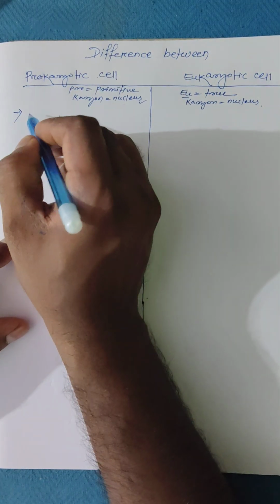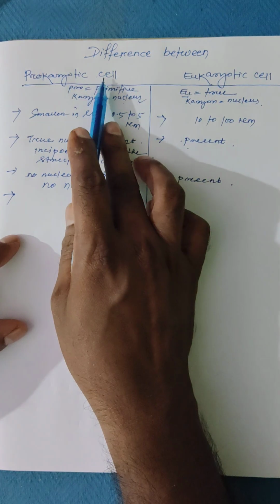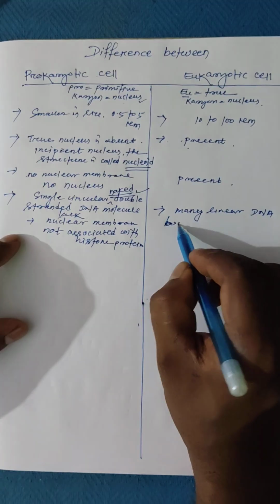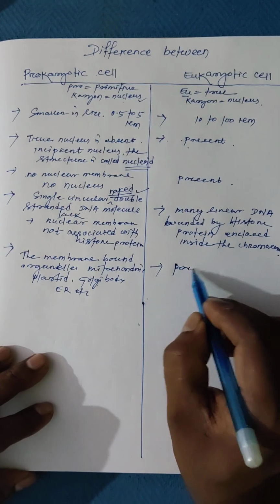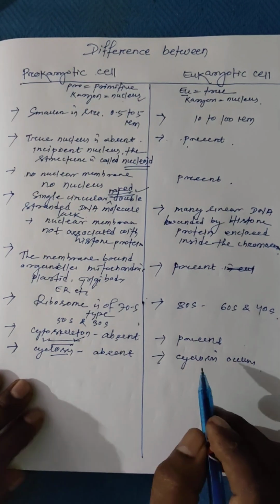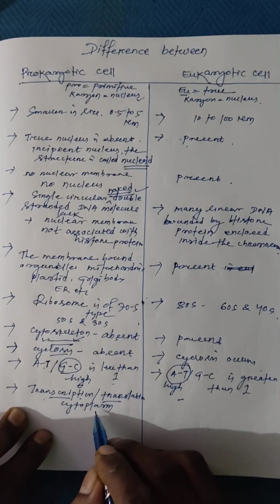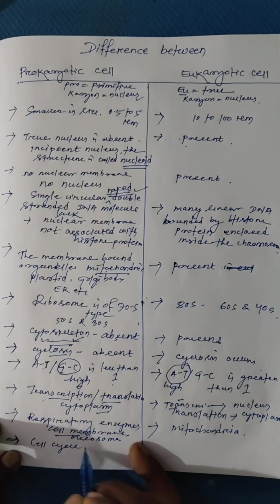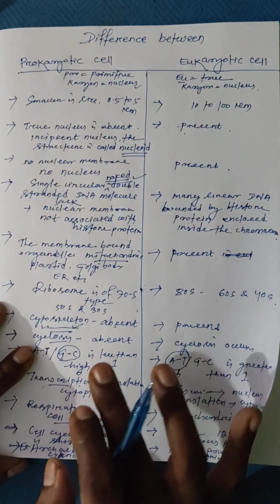CELL BIOLOGY, Prokaryotic Cell and Eukaryotic Cell Difference. NEET BIOLOGY. LECTURE -3.